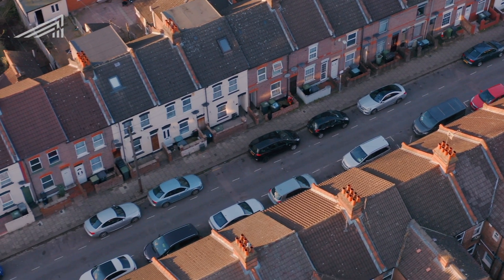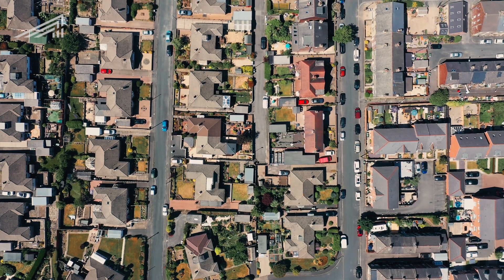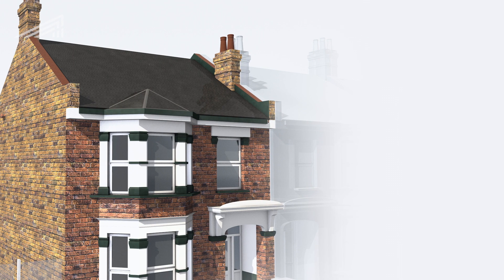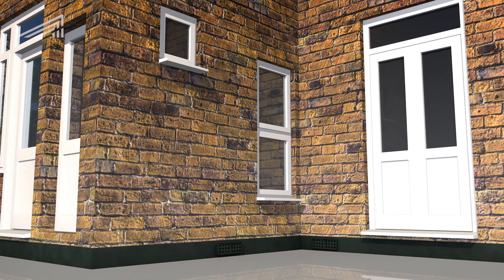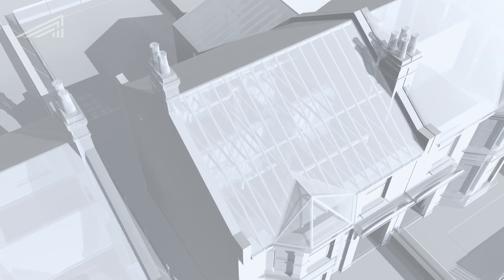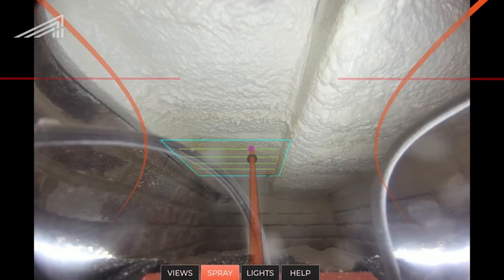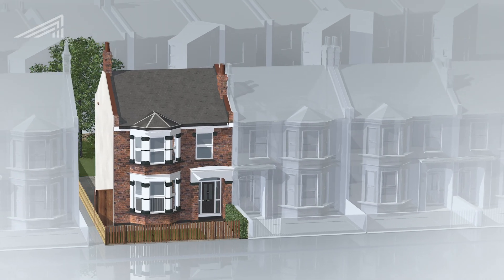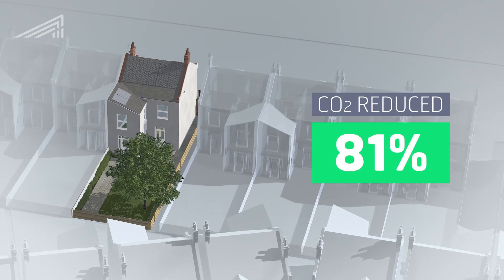Greenleaf Road Retrofit Case Study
Aston Group and Waltham Forest Council's first retrofit property.

Waltham Forest Council has been taking steps to address the climate emergency for years. To meet a net zero target by 2030, future initiatives must go further and use innovative technologies.

Homes are the biggest carbon emissions contributor, so retrofitting a traditional Victorian terrace shows residents the changes they can make to their homes to save energy, money and reduce their carbon footprint.

Waltham Forest Borough Council appointed long-standing partners Aston Group to manage the retrofit of a council owned property, into its first-ever eco show home. 47 Greenleaf Road as a typical Victorian terrace built in 1902 with a poor energy performance. A report published by Waltham Forest Council in 2019 highlighted that 51% of the borough’s carbon emissions were generated by residential homes. The same report also revealed that 14.6% of homes in the area were fuel poor households. New-build properties with energy-efficient technology are only part of the solution. With 70% of Waltham Forest’s 107,216 homes pre-dating 1944, it’s vital to find a way to reduce carbon emissions from existing homes, through retrofitting. The annual heat demand from this home is estimated to fall from 17,219kWh to 7,995kWh per year, while the EPC banding will rise to from E to A.